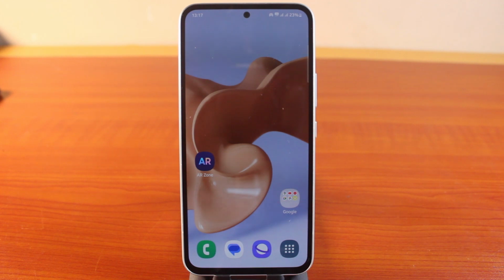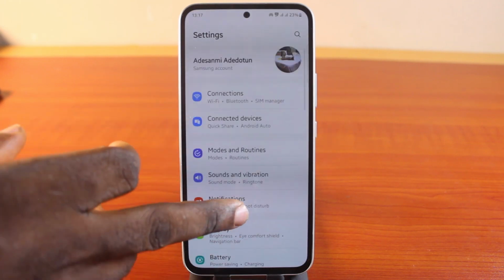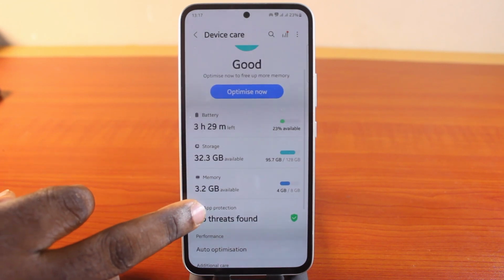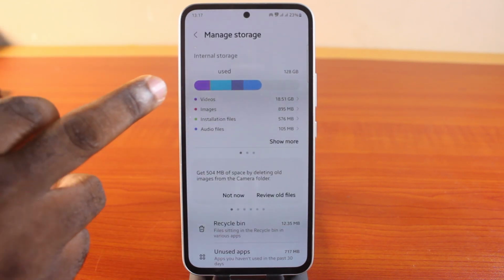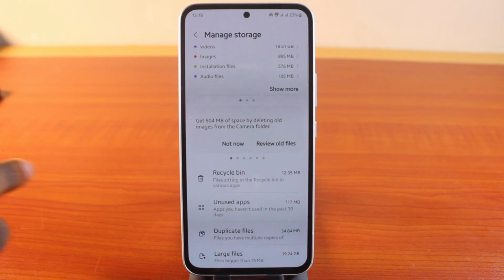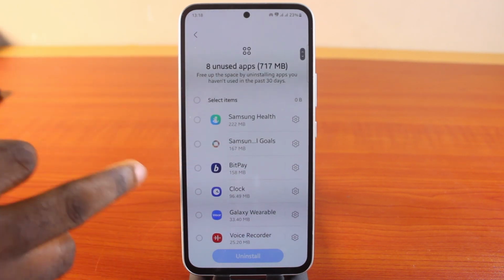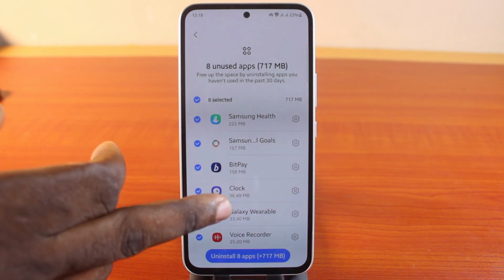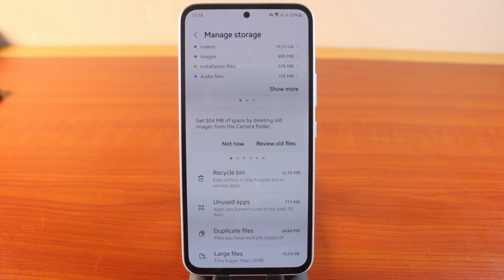How to See Unused Apps on Samsung Phone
You will agree with me that you ain't using all the installed apps on your Samsung phone. And here, I will teach you how to see unused apps on Samsung phone to decide whether to uninstall them or not.